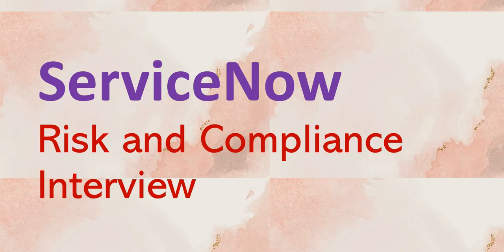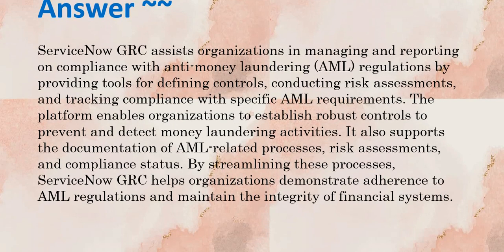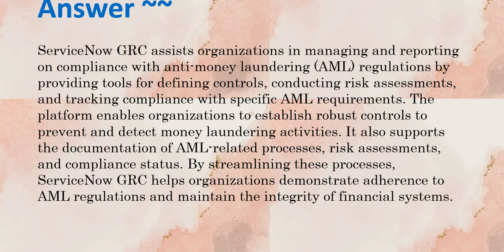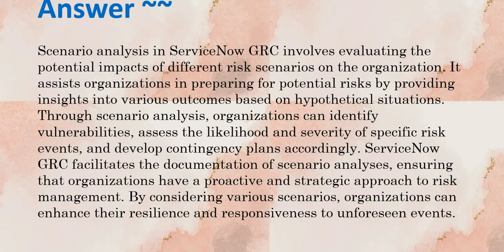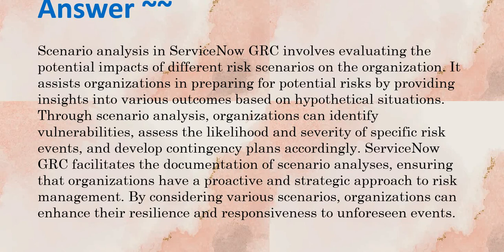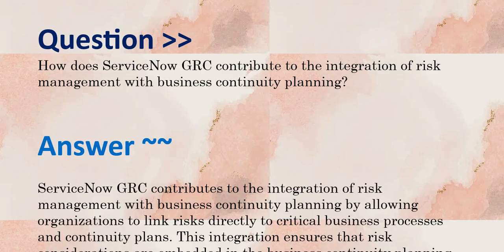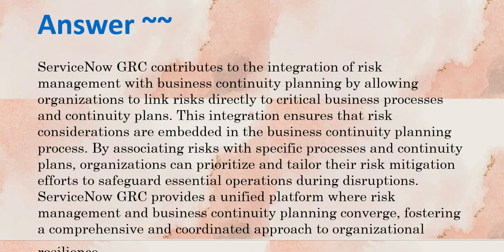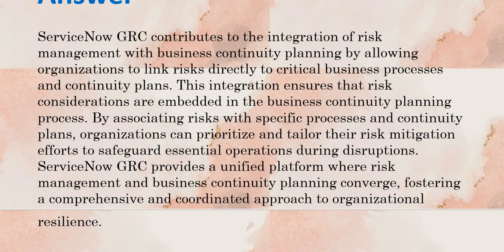Interview Questions - ServiceNow Risk and Compliance - Part#20